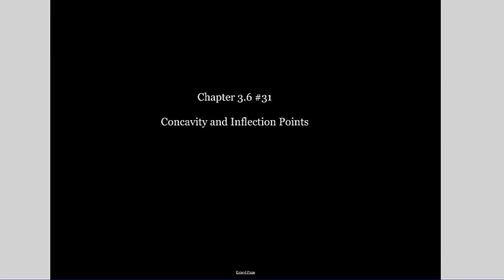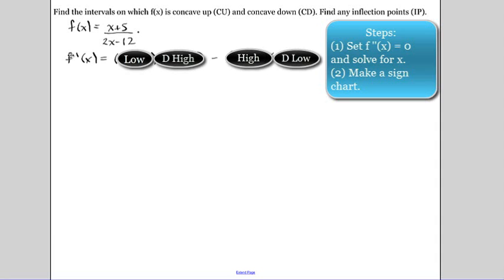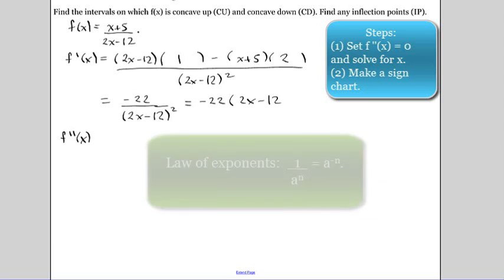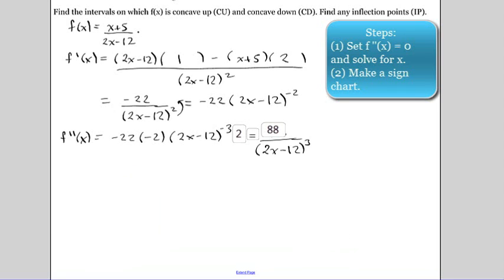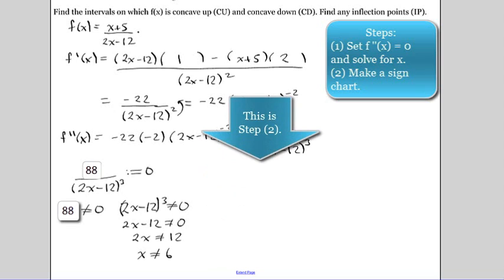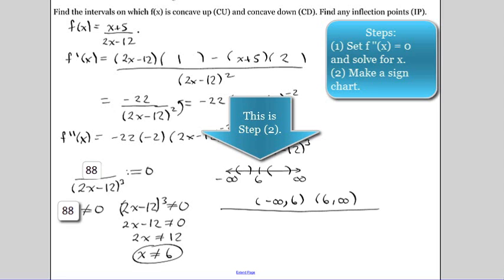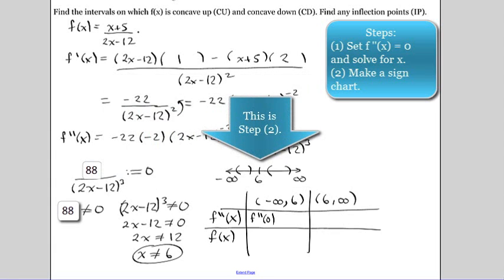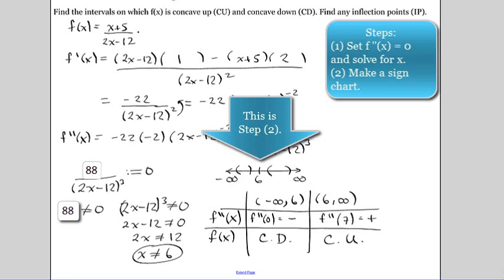3 6 31 VIDEO